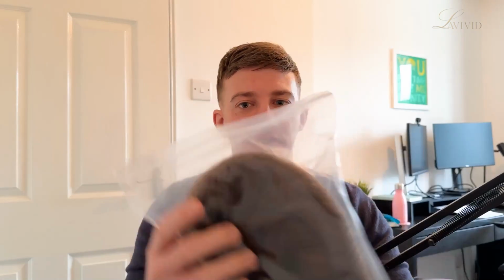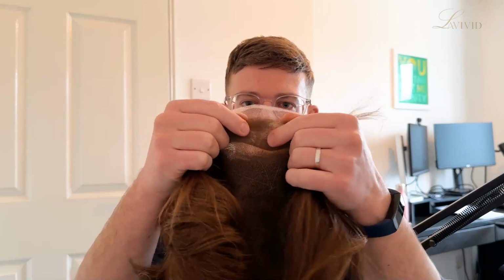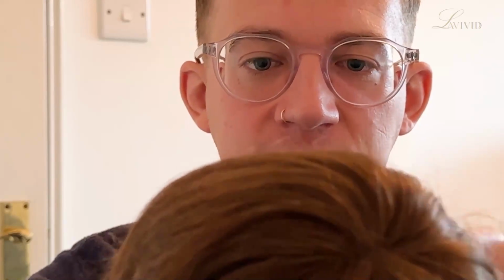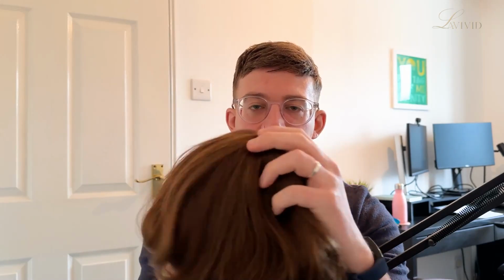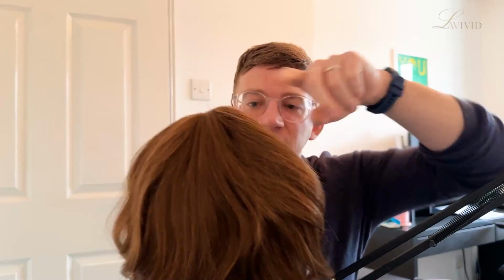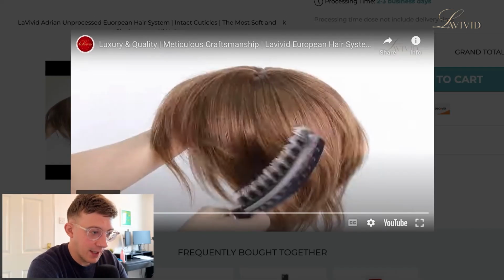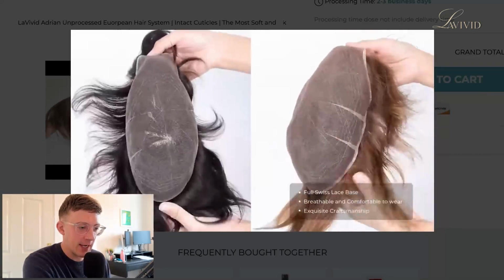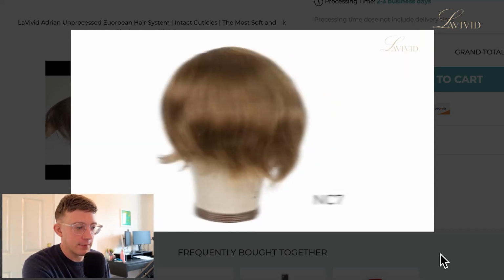There's a NEW Hair System on the Market | Lavivid Hair System | European Hair System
The video, hosted by Adam, introduces viewers to the latest addition to the market, the Adrian hair system. Adam highlights the exceptional features of this system, emphasizing its use of European unprocessed hair, which enhances durability and offers a luxuriously soft texture. He underscores the paramount importance of longevity in hair systems, attributing it to the absence of processing.

Adam invites viewers to explore the system's unique attributes, such as its natural appearance, extended lifespan, and ease of styling. While acknowledging the current limited color range, Adam expresses optimism for future expansion based on demand.

Throughout the video, Adam shares personal insights and comparisons, drawing on his experiences with European hair systems. He encourages viewer interaction and feedback, urging them to express interest in additional color options.

By fostering a sense of community engagement, Adam aims to gauge interest and influence future product development. Ultimately, his enthusiasm and genuine excitement for the Adrian hair system leave viewers intrigued and eager to learn more about this innovative product.